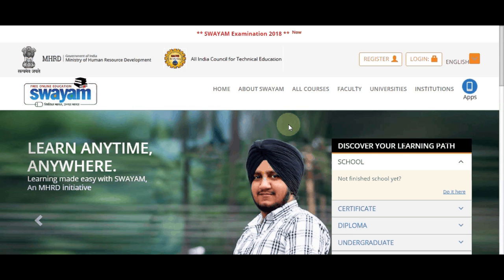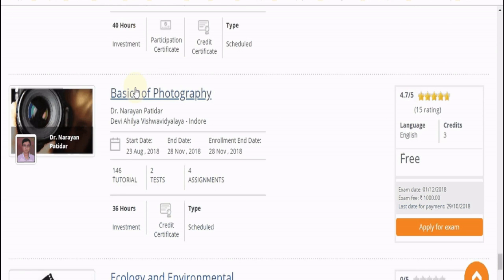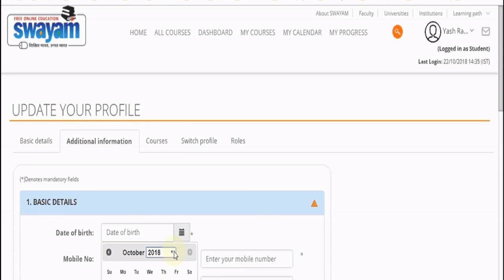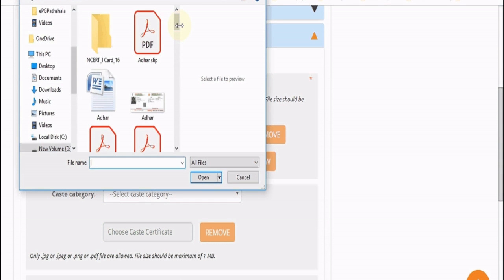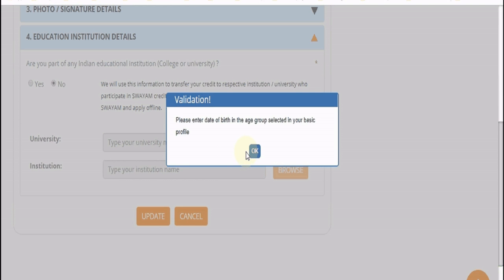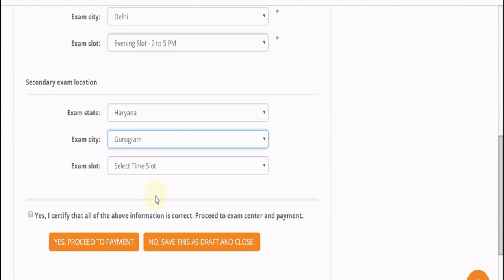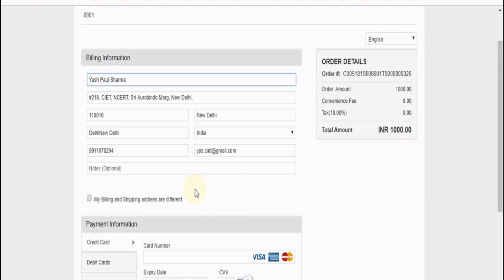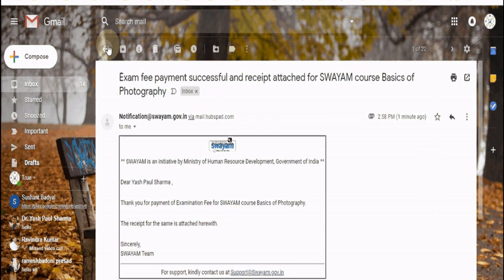Filling SWAYAM final examination form 2018 II स्वयंम परीक्षा फॉर्म कैसे भरें? II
A detailed video for filling SWAYAM final examination form. Visit swayam.gov.in